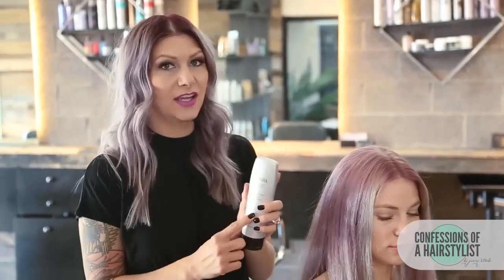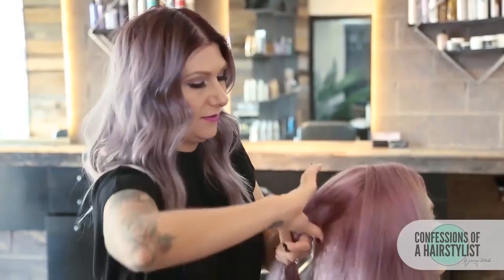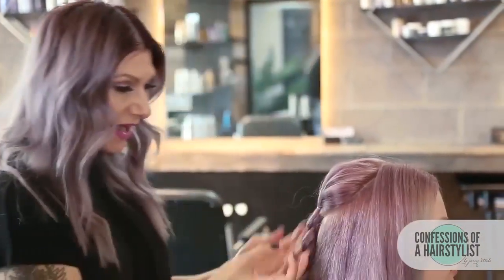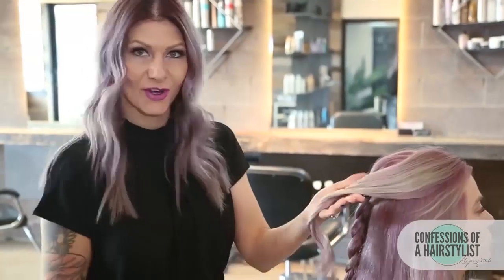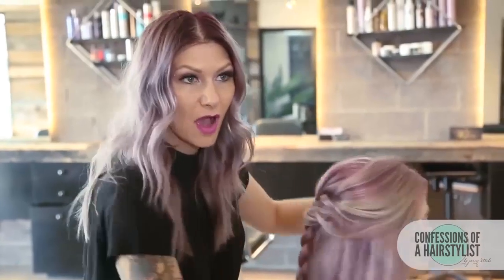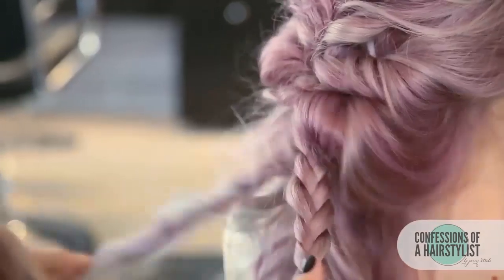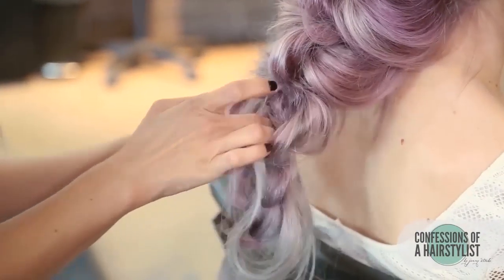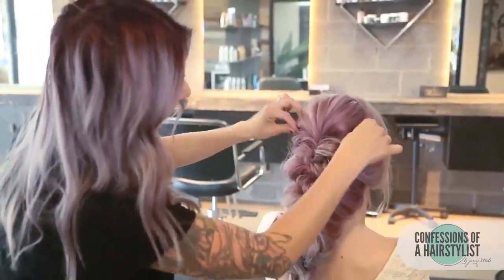Girls Hair Styles